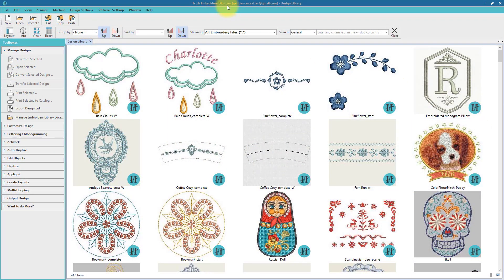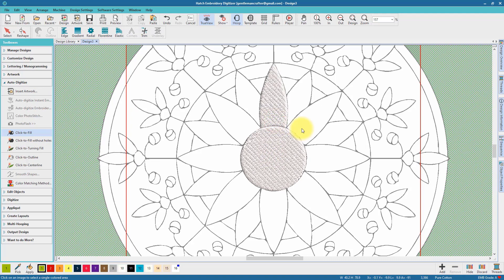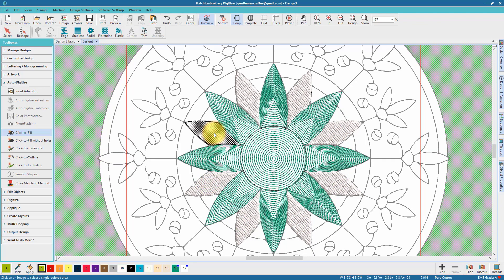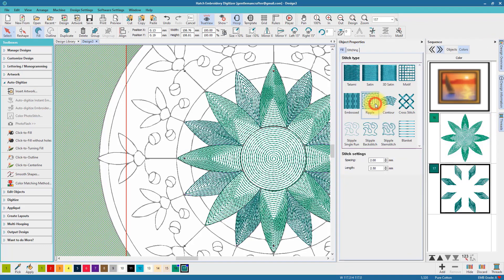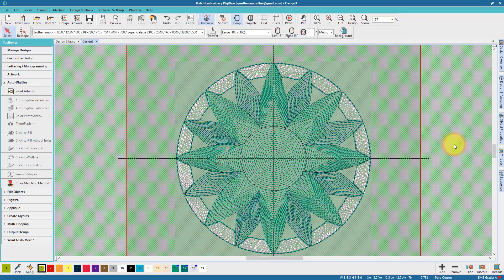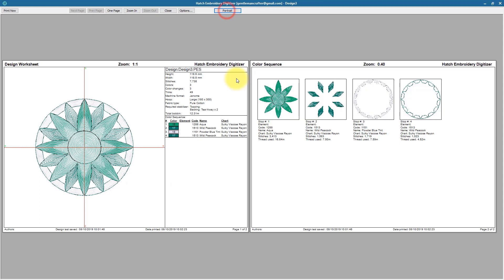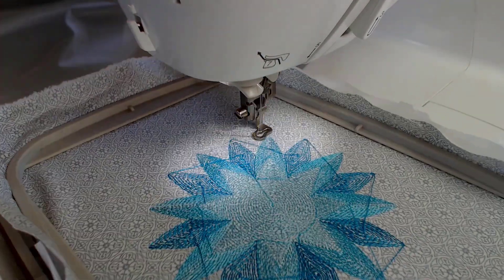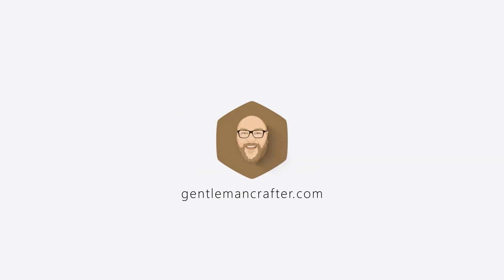Digitizing Experiments In Hatch Embroidery Software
In this video, I share with you my first attempts at digitizing a machine embroidery design using the Hatch embroidery software.